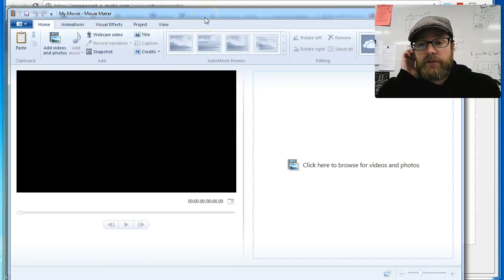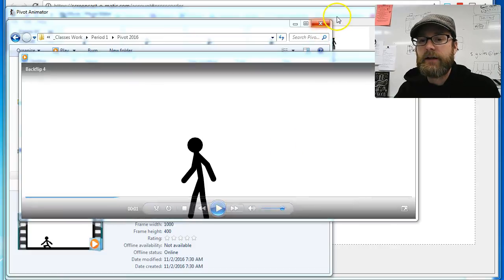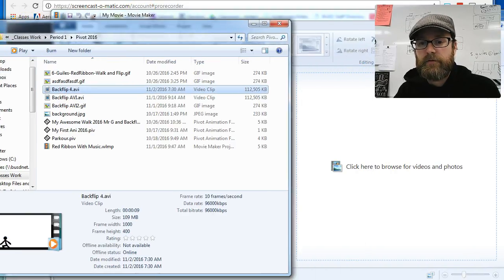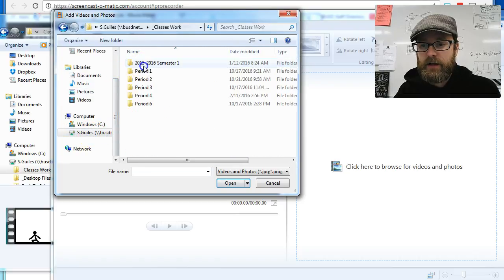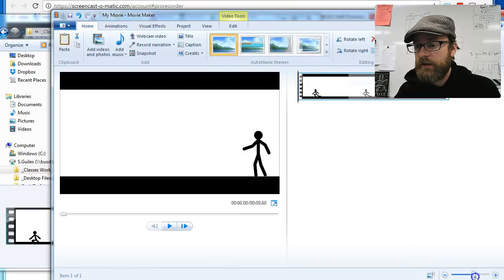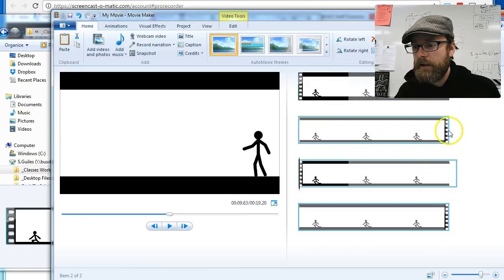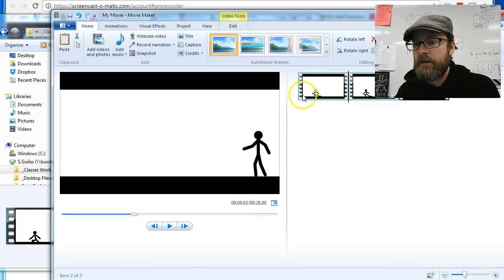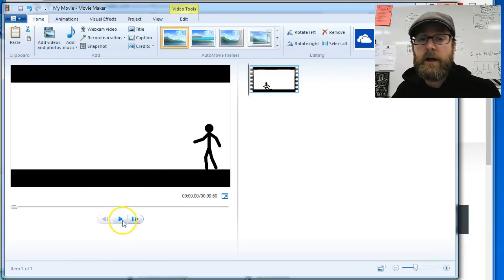Step 2 How To Get Your Pivot AVI file into Movie Maker